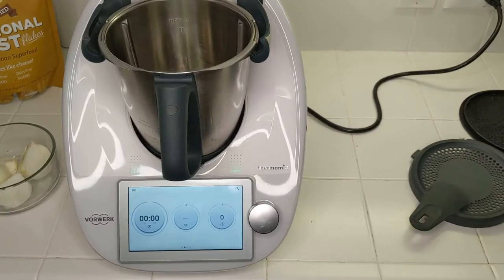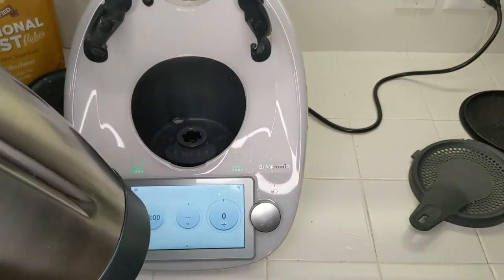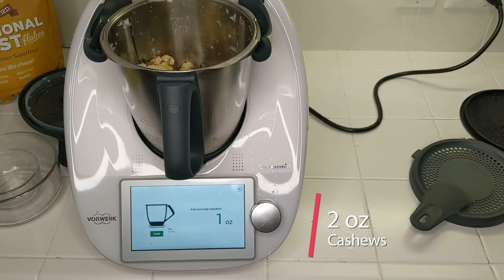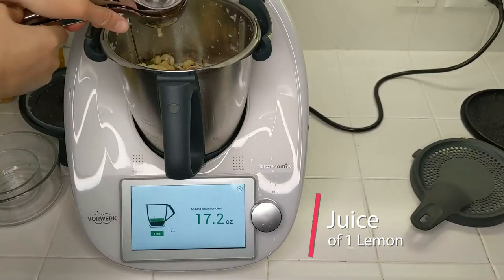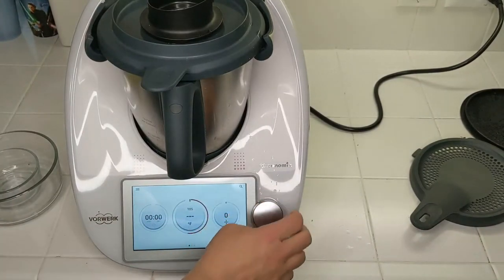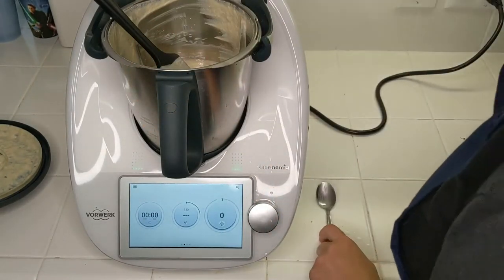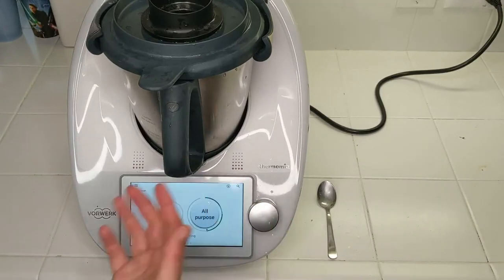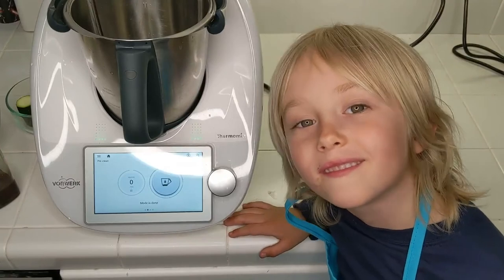Quick and Easy Best Vegan WFPB Alfredo Sauce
This is by far my favorite cheeze sauce. I use cauliflower and cashews to make it low fat and health. It comes together in the Thermomix® in minutes and it's always delicious.

It's versatile. I love it with steamed kale, baked potatoes and even pasta.

Please let me know what you think of it.

Recipe:

1 head cauliflower
5 garlic cloves
1 onion
2 oz cashews
16 oz soy milk
juice of 1 lemon
2 oz nutritional yeast

1. Roast cauliflower in oven for 30 mins at 375
2. Add garlic to Thermomix® and chop on speed 6 for 3 seconds
3. Add onion in quarters and chop on speed 5 for 10 seconds
4. Scrape down sides and cook mixture on varoma with splash guard for 5 minutes
5. Add remaining ingredients including roasted cauliflower and blend on speed 10 for 3 minutes
6. Enjoy